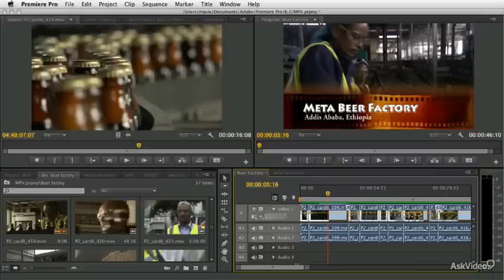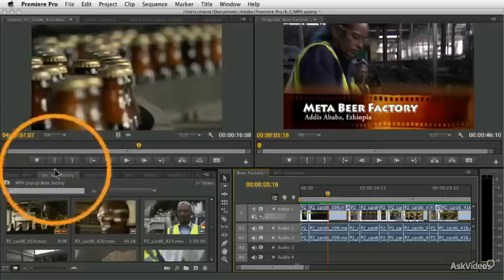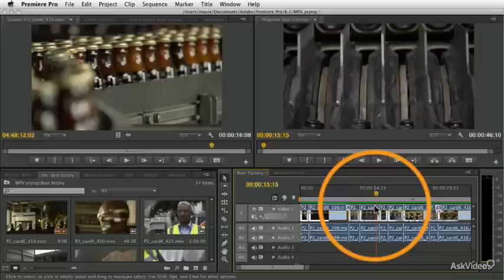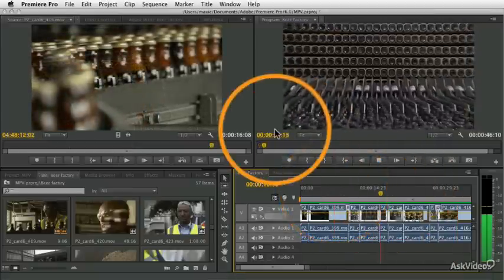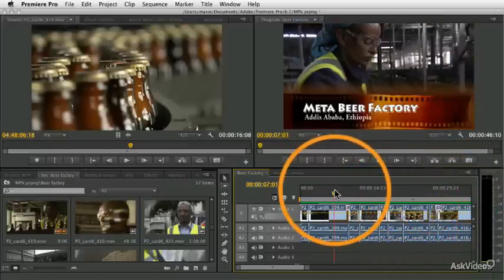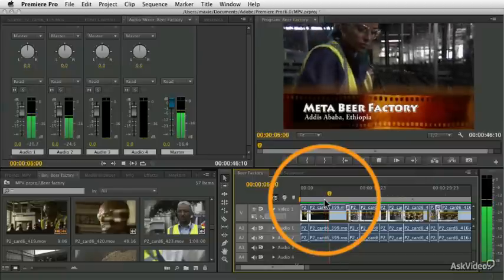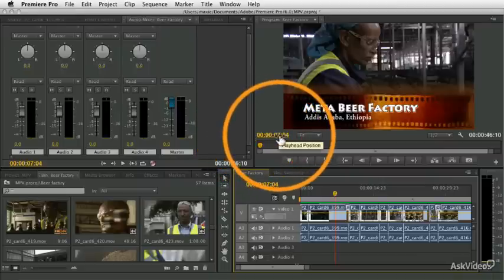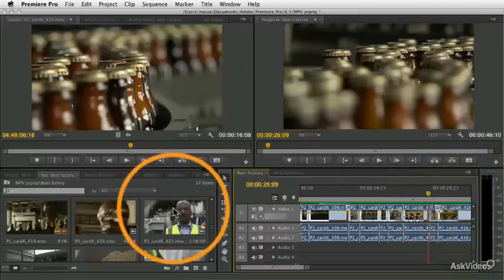Premiere Pro CS6 100: The Premiere Pro Workflow - 1. introduction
Premiere Pro CS6 100: The Premiere Pro Workflow by Michael Wohl
Video 1 of 15 for Premiere Pro CS6 100: The Premiere Pro Workflow

In this FREE introductory course, industry pro Michael Wohl introduces you to the powerful Adobe Premiere Pro CS6 workflow. Michael first explains the Premiere Pro user interface. Next, hes off to creating a new project where youll learn all about creating sequences and matching your sequence's settings to your source clips.

The following sections explore the basics of Premiere Pros editing tools. Michael shows you the basics of locating and auditioning source material, editing clips and then fine-tuning them in the timeline. This is followed by an introduction to Premiere's basic transitions and video effects. Once you have these techniques under your belt,  youll bring it all together with some audio editing and exporting.

This course serves as an introduction to Adobe Premiere Pro. For more in-depth details, there are 8 more Michael Wohl led courses in this series and under his excellent guidance youll soon be fully immersed in the powerful world of Premiere Pro!